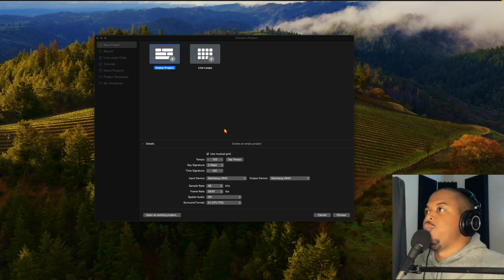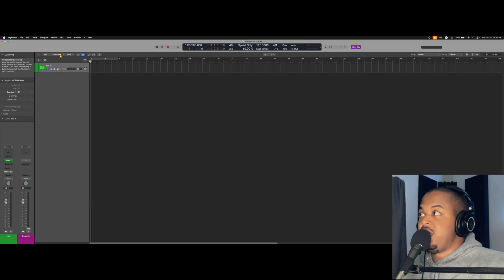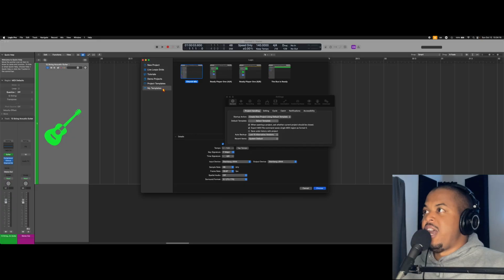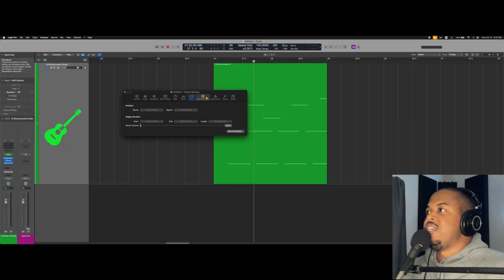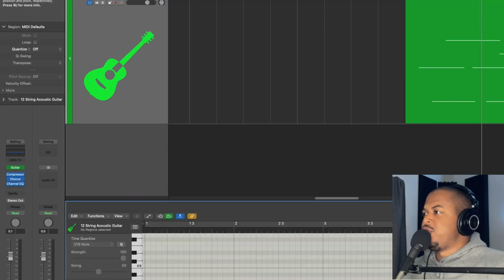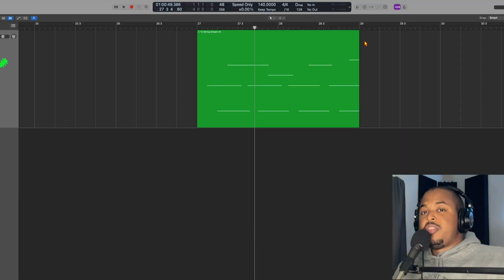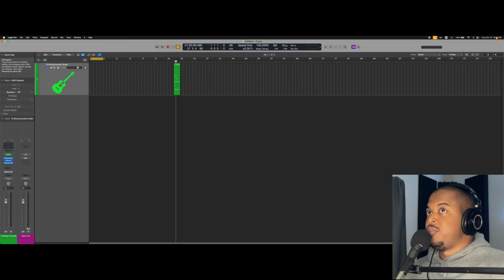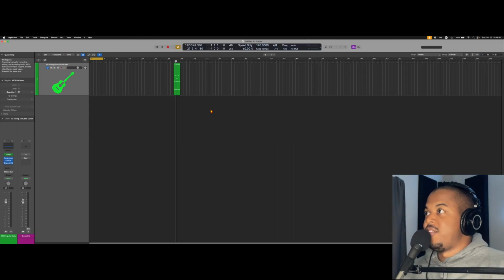Let's Get Organized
One thing that hinders the creative flow is logistical setup before you get to the good stuff. I'll show you how to get your Logic Pro project templates made.

0:00 - Intro
0:29 - Let's Get Started
0:50 - Software Instrument
1:49 - Grid Snapping
3:01 - Template from the Start
4:11 - Project Settings
5:05 - Synchronization
6:36 - Piano Roll
7:40 - Mono Master
8:33 - Control Bar
9:07 - Screensets
10:38 - Save Template
11:37 - Outro

My Gear:
Launchkey MK4 25 Key
Akai MPC One+
Arturia Keylab 61 Essential
Steinberg UR44 audio interface
M-Audio AV30 monitors